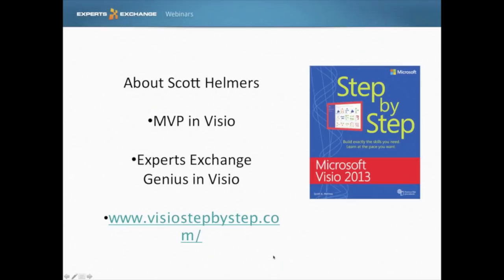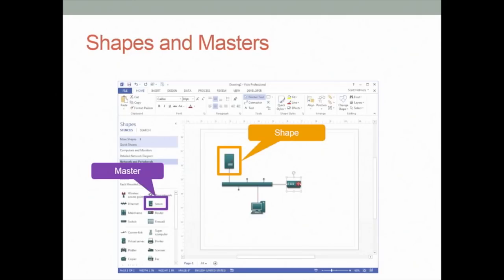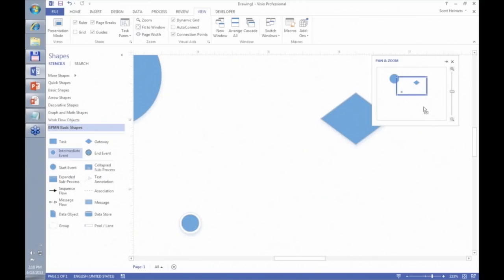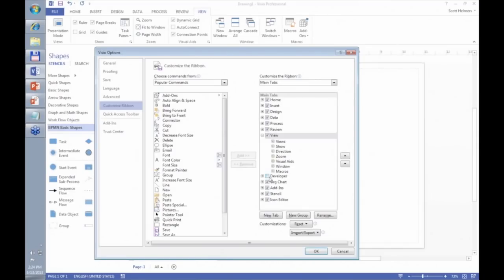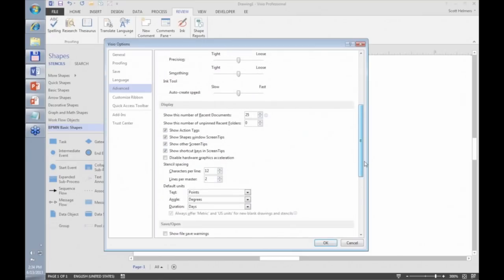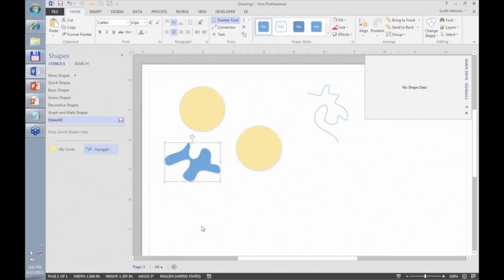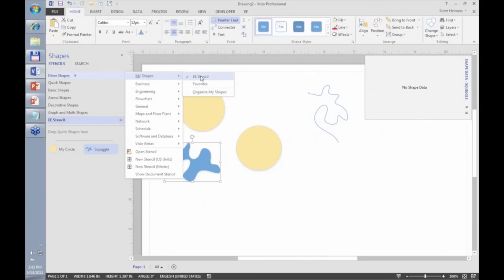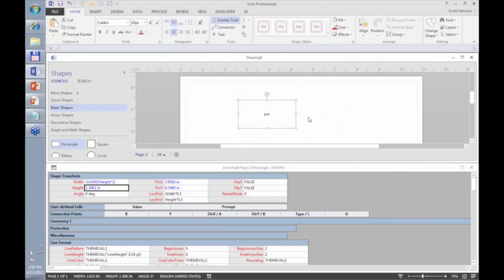Becoming a Visio 2013 Power User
Experts Exchange Cloud Class presented by Scott Helmers